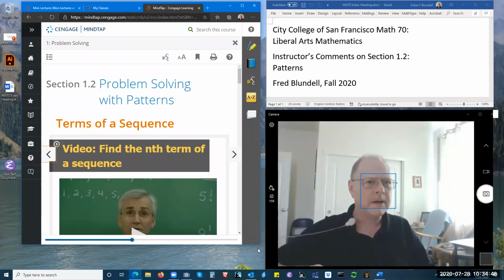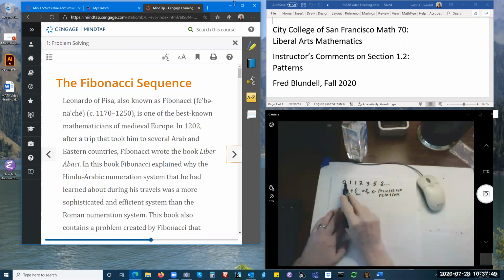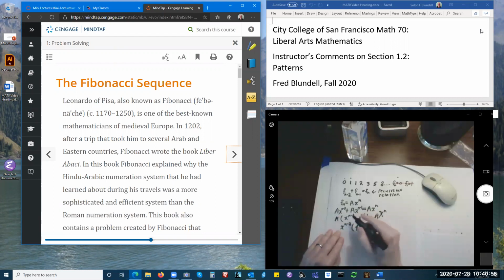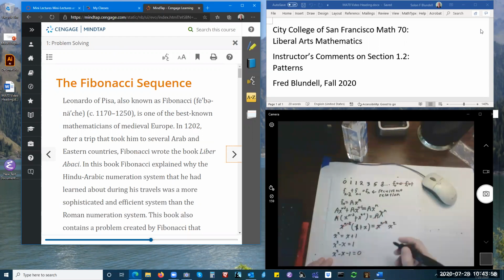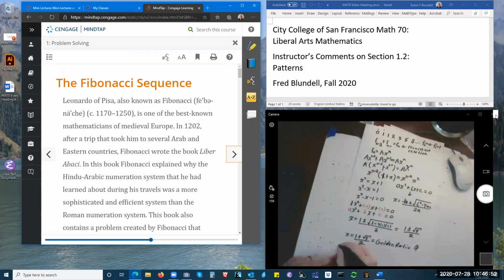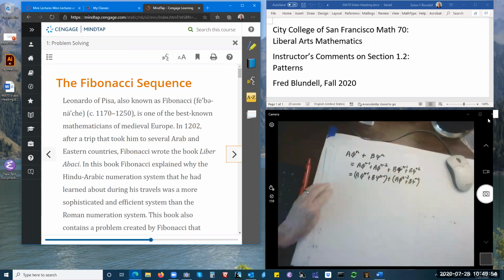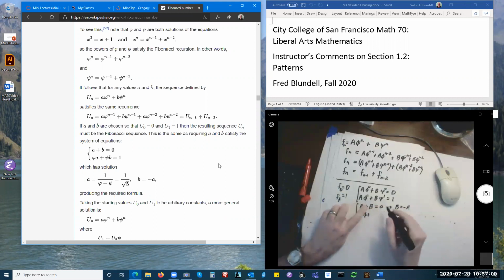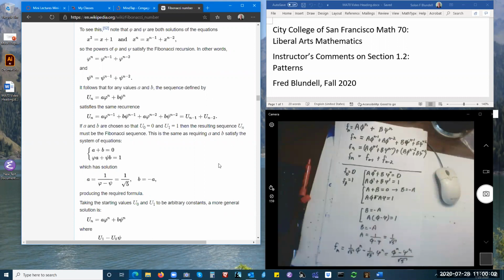MA70 1.2 Patterns: Binets Formula for the Fibonacci Numbers